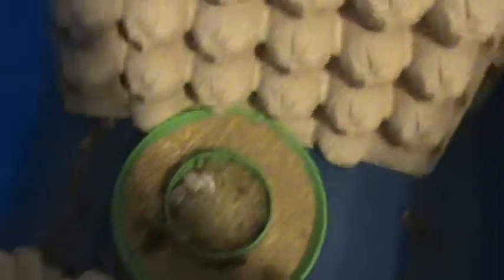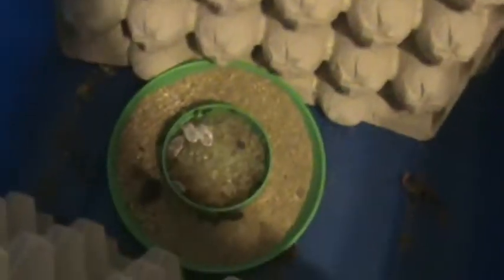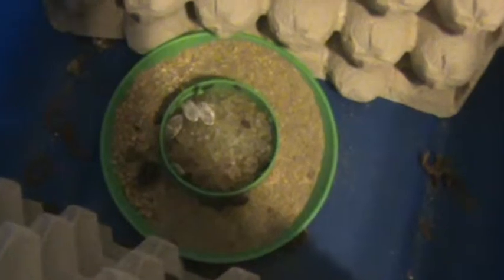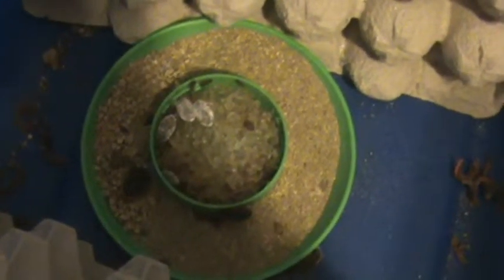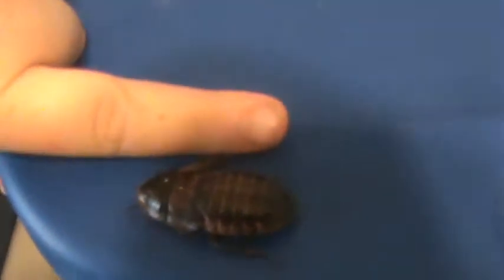How I breed My Dubia Roaches-MacsGeckos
This is how I breed my dubia roaches.. any suggestions lemme know down in the comments!!!